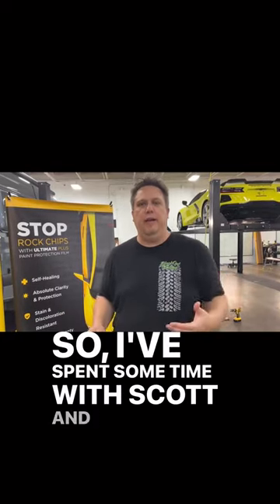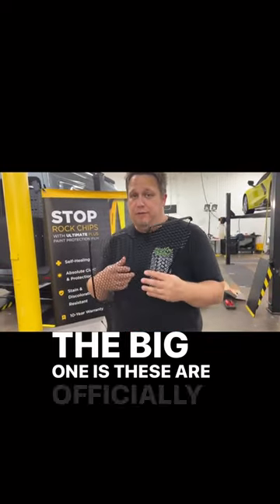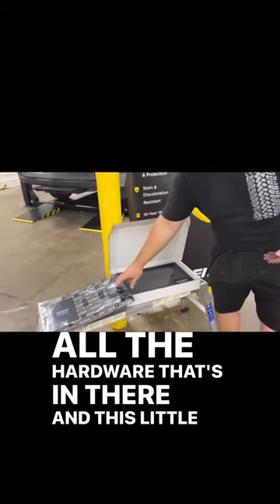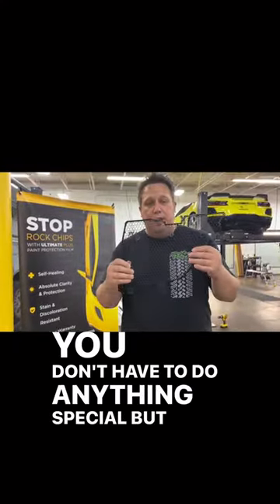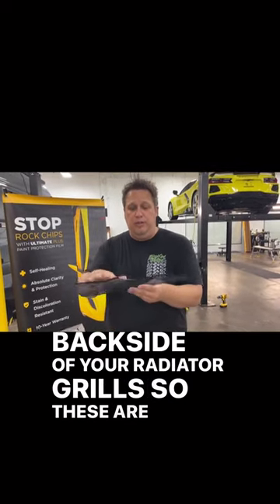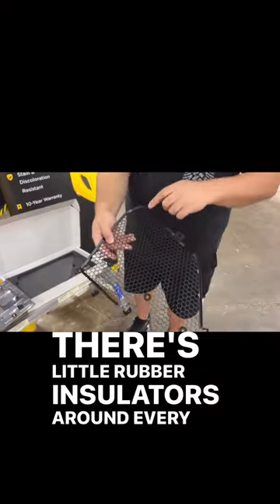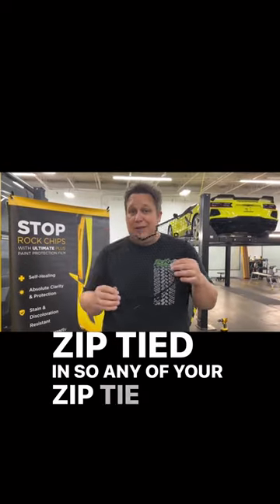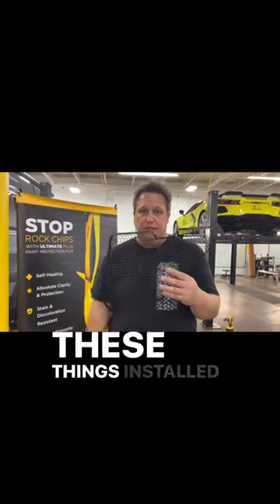Scrape Armor C8 Corvette radiator grill guards are a cut above!